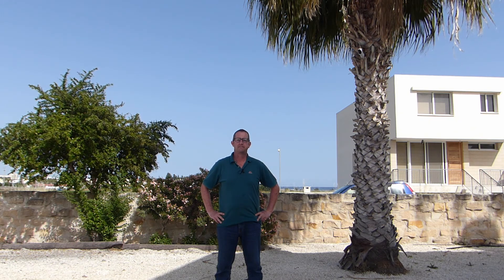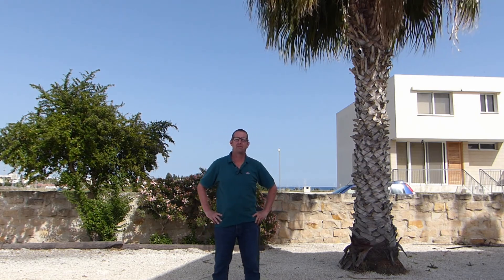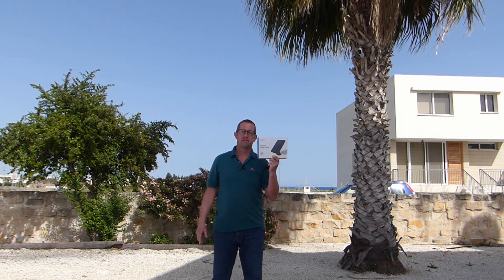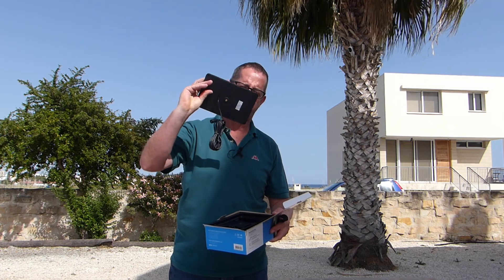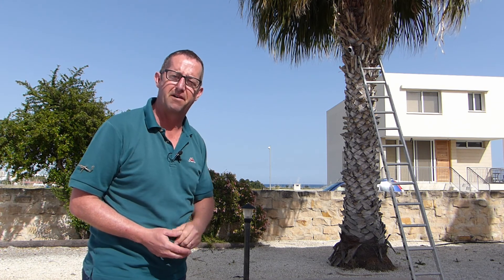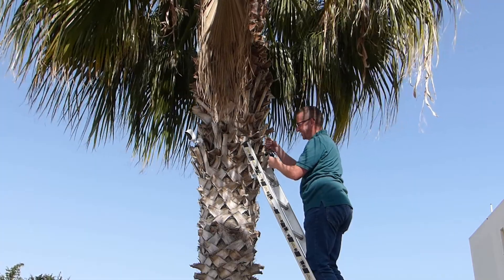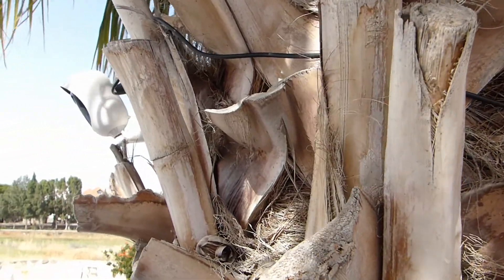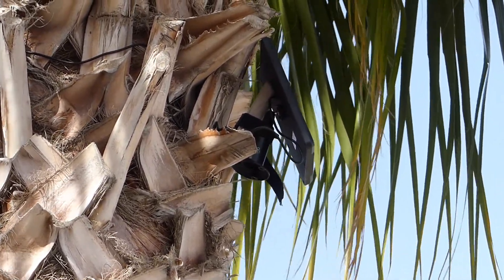Add solar power to a Reolink security camera and it never needs recharging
The Reolink Argus 2 needs recharging every 2-3 months. What a hassle! The solution? Plug in a solar panel. Here is my wireless solar powered security camera, in a palm tree, that never needs recharging!